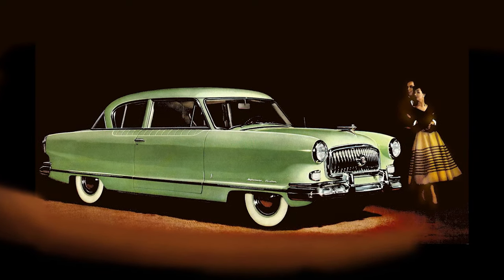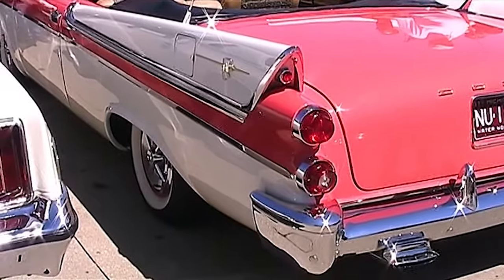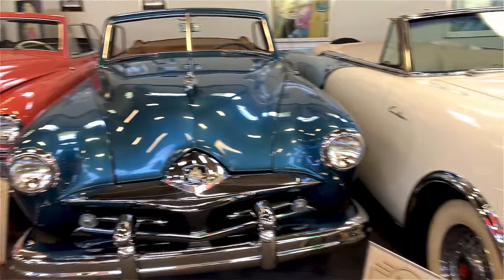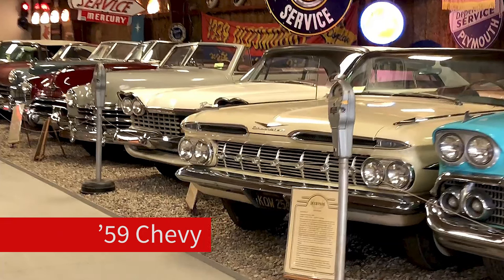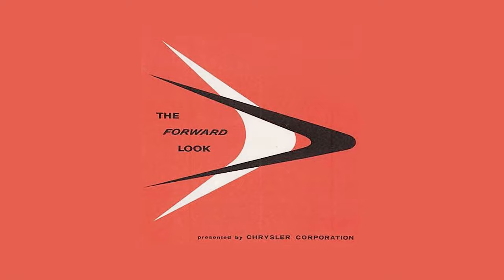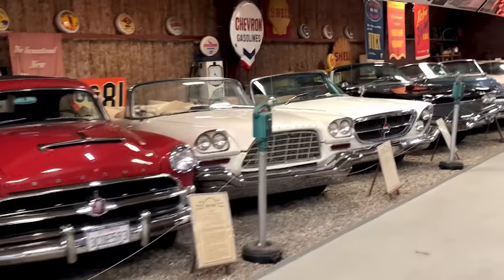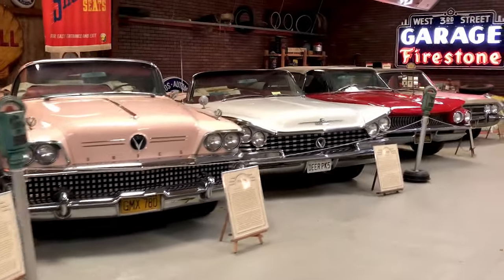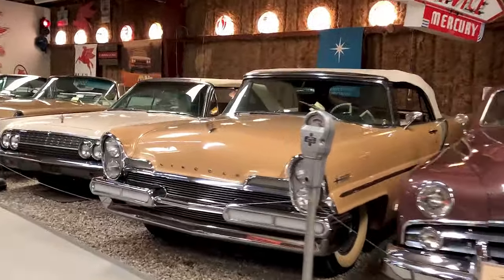What Happened To Car Design? Convertibles to Cocoons, automobile styling 1950s compared to today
People think of the 1960s as a wild time. And the 1950s are seen today as a time of complacency and conservatism. In many ways those generalizations are true. But it's NOT TRUE AT ALL about automobile styling--in fact, it was exactly the opposite!

No other decade in automotive history spanned so large a swing in auto design as the 1950s. Just to show how much styling changed in that decade, take a look at the 1950 model Chevrolet... and the 1960 Chevrolet. That's a 10-year difference and it is obviously... a big one. For comparison, take a look at the 10-year difference in a 2008 and 2018 Chevrolet. Excuse me while I yawn. Hardly any difference at all in those two.

Not only did styles change with increasing FREQUENCY in the 1950s, but the breadth of those changes widened like never before, with styling running a wide range in those years from the mundane to the insane. The single wildest year in all of auto styling came at the end of the '50s, 1959.

As high flying things do, auto design began to come back "down to earth" in the 1960s. "Down to earth is an apt phrase for it since auto design spent the '50s absolutely obsessed with the imagery of...flight. The fins, wings, rockets, and flying V's had been the prevailing theme ever since Cadillac's first use of the tailfin on its 1948 model.

All of this more or less ended in the 1960s, with the biggest change coming--all of a sudden--immediately following that wildest of years, 1959, in the changeover to the 1960 model year. This occurred to me while walking through Deer Park Auto Museum the other day, down in Escondido, California.

There are pretty much all convertibles in this place--wide open cars in which you waved hello to your temporary neighbors out on the open road. And there are lots of great store signs and advertising signs here too. Many in neon. Neon has been friend to the automobile ever since 1924, when the first neon sign in America was installed in Los Angeles-- at a car dealer, selling Packards.

So let's look at that big model change that came in 1960. The big 3 top sellers in 1959 and '60 were the Chevy, Ford, and Plymouth. That's the Ford. But as you can see, the '59 Chevy is already itching to get to 1960 with its lower headlights and slimmer grille. By contrast, the '59 Plymouth--along with the Ford-- both still feature those Elizabeth Taylor eyebrows over the headlights and are looking dated compared to the Chevrolet. But look how far Ford went to catch up in 1960. This '60 model Ford front end didn't just catch up-- it zoomed past Chevy in the styling department. What a difference from the '59.

Back in 1957, Plymouth thought they had the future figured out when they proclaimed in promo materials for their 1957 model, "Suddenly, It's 1960!" But by the time ACTUAL 1960 rolled around, the "forward look" that Plymouth and all the Chrysler products promoted...didn't look so forward anymore.

Things don't turn on a dime, of course. And there are many many style details, exceptions, and downright abberations that are a part of what makes collecting cars so interesting. Here is one of those: Chevrolet, in 1960, having one last fling with the flight-obsessed '50s, with this terrific side rocket.

But the '50s ended that year, 1960, both literally and figuratively... in automotive design. The cars toned down just as everything else was heating up.

We only know from hindsight which of the styling trends you see here would fade and which would survive. The same can be said for auto design in the present day, of course, but the fading of current trends can't come fast enough for me. These trends are all on display at the annual auto shows the car makers put on... to show their new models. At one of these, you can be dazzled and amazed at the gadgetry... but as to the design trends, what you'll see are... cocoon-like cockpits, short windows, darkened glass, and all the rest of it--all designed to foster anonymous--and aggressive--driving. Like the car ads on television for many of today's leading auto brands, the appeal is to all that is sociopathic in today's driving experience.

Few realize what I'm about to say, and fewer still would admit it, but for many people, the only power they still wield in modern life is when they are driving. When they're cloaked in the anonymity of today's cars, this power is sometimes dangerously abused. Today's automakers know all about this power dynamic and cynically exploit it for profit, no matter what the cost to life and limb of the rest of us on the road just trying to enjoy the ride.

Rather than secreting ourselves in our little cocoons, I remember when THIS was the future we were promised. A bubble top--inside of which it was easy to see and be seen. Or even better--no top at all, like the cars here at Deer Park. No, you can have your auto show. I'd rather be in a room like this full of convertibles--all exuberantly different designs, wide open to the world.